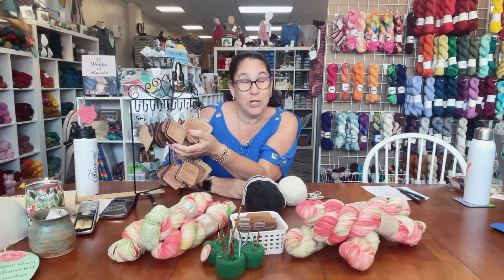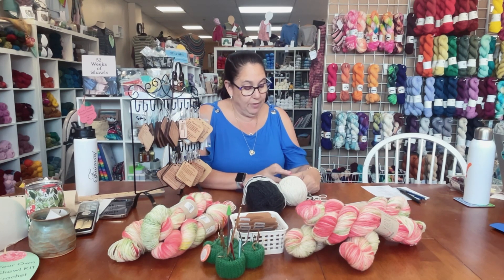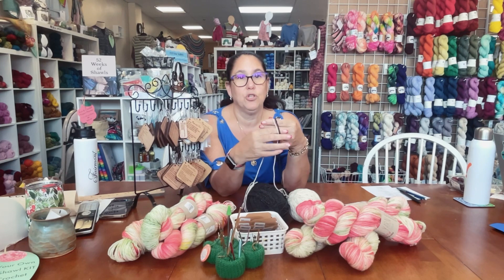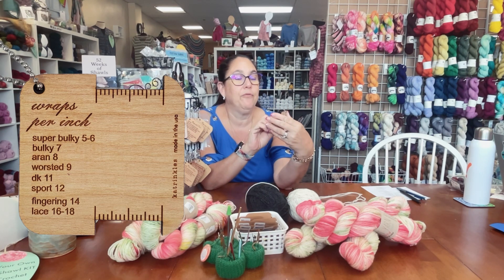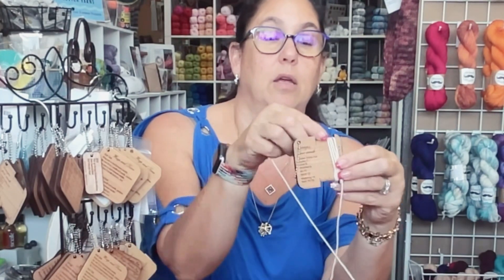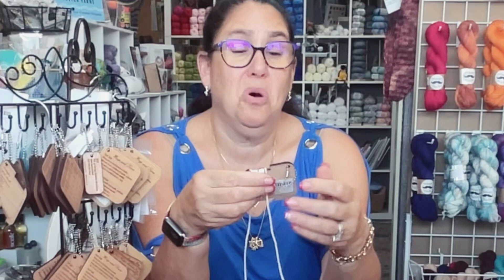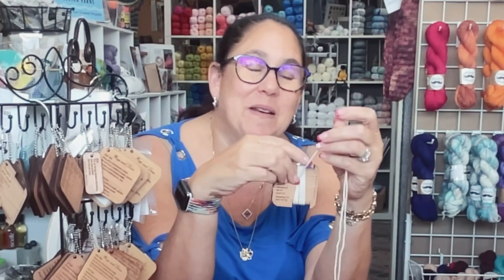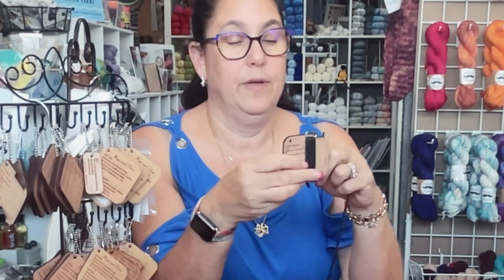How to find the weight of your yarn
Stacey is showing us how to use the Katrinkles tool Wraps per inch to find out the weight of the yarn in your stash when you have lost the label.